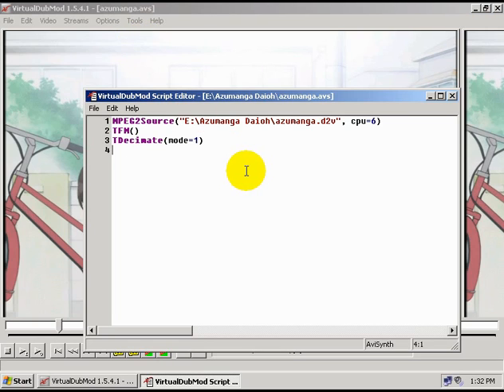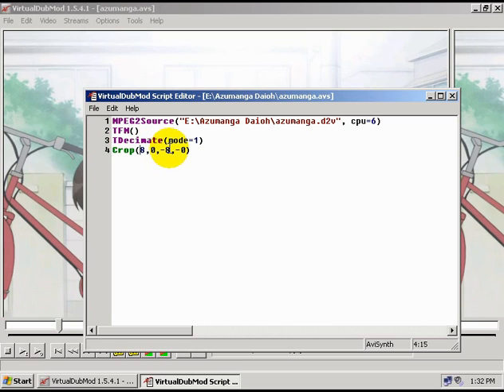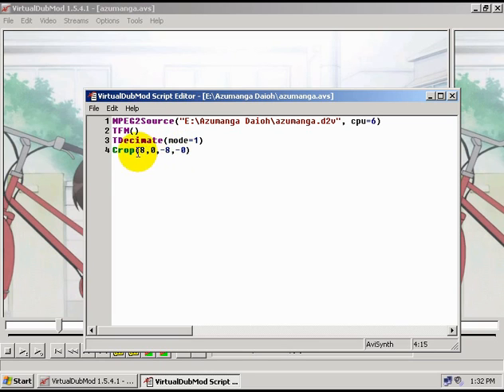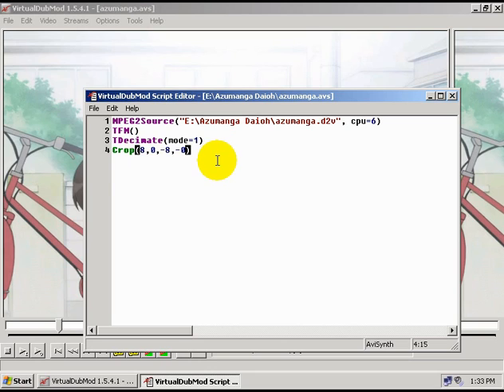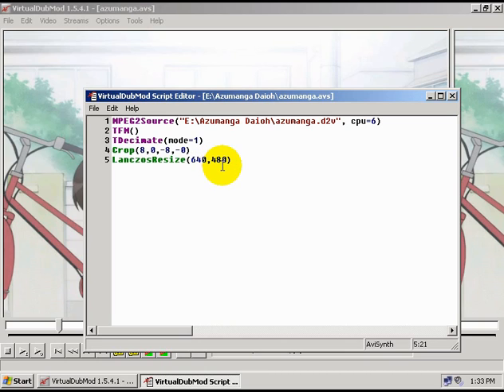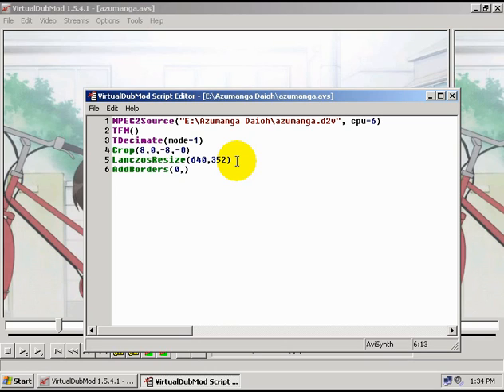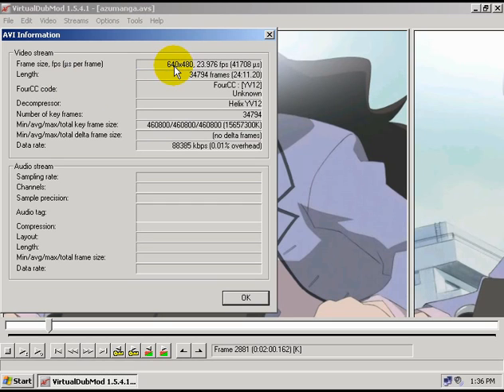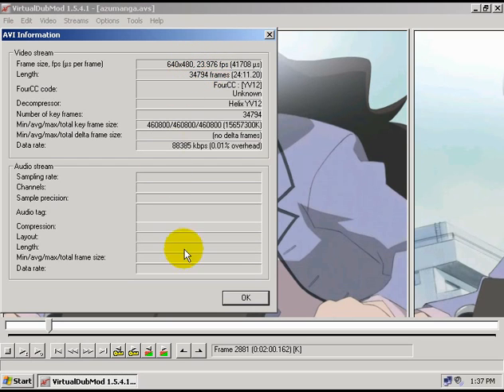AMV Tutorial - Resize (Part 5/6)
Tutorials recorded by Alan Clontz, uploaded with his permission.